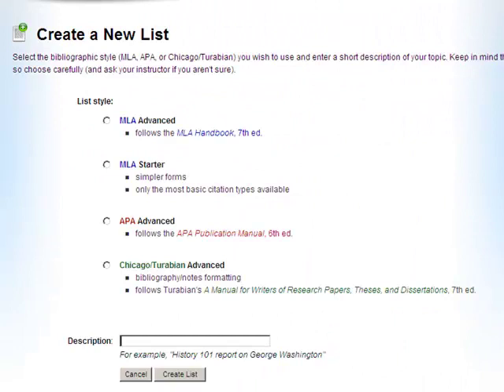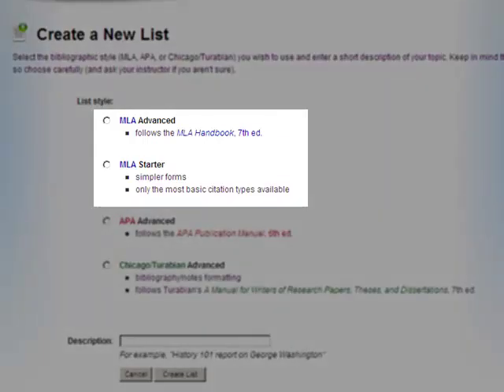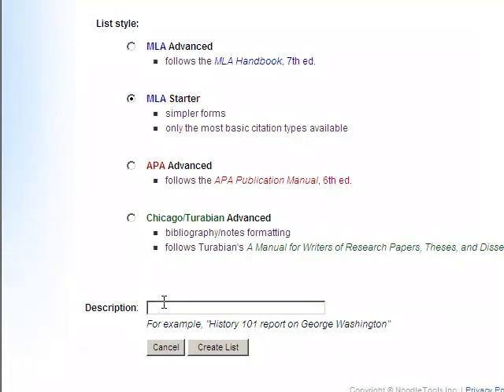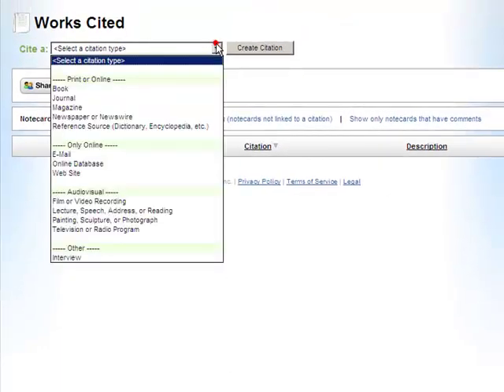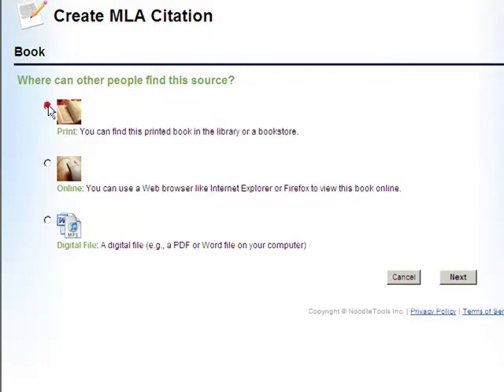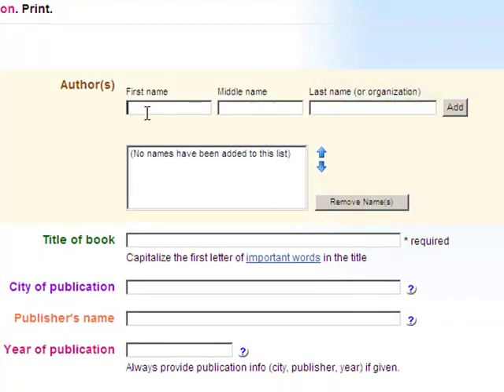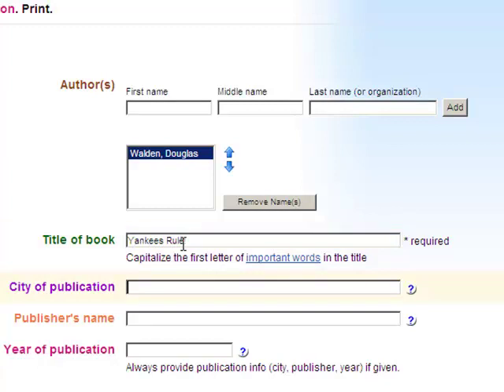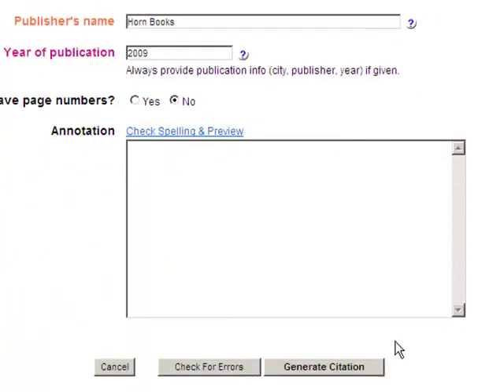NoodleTools Creating a New Citation List.mp4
Clifton High School Media Center Presents NoodleTools Tutorials. This tutorial explains the how to create a new citation list that will become your works cited bibliography.